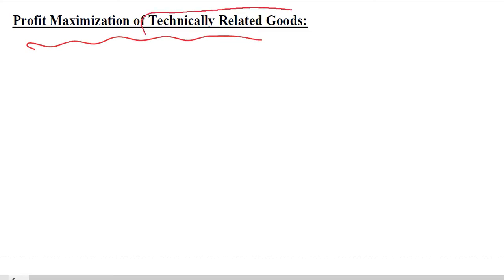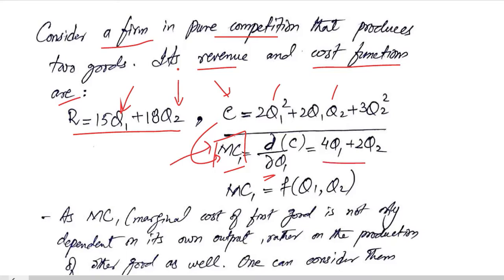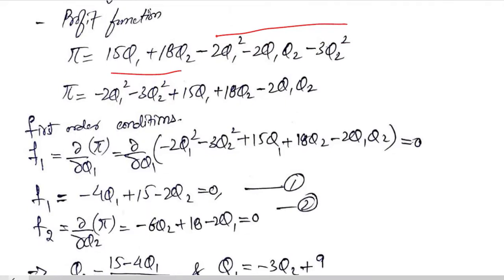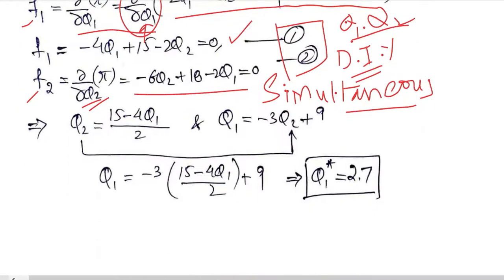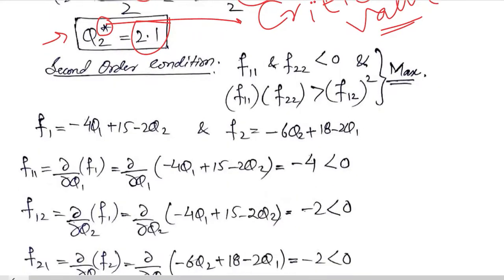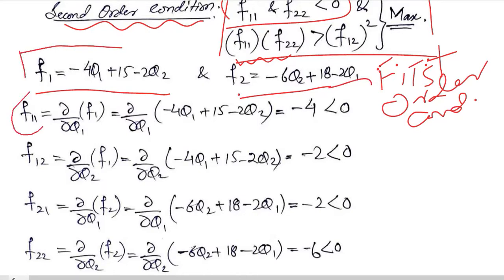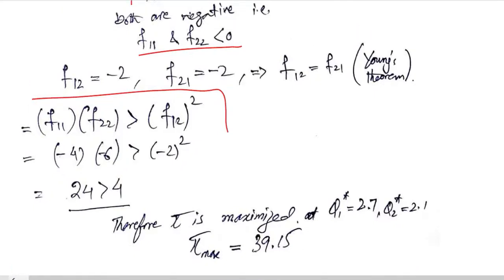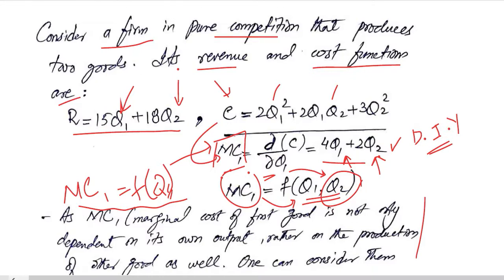Profit Maximization of Firm Producing Technically Related Goods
This video numerically performs the Profit Maximization of Firm Producing Technically Related Goods.

Regards,
DBM,